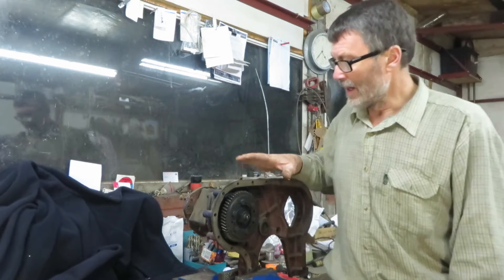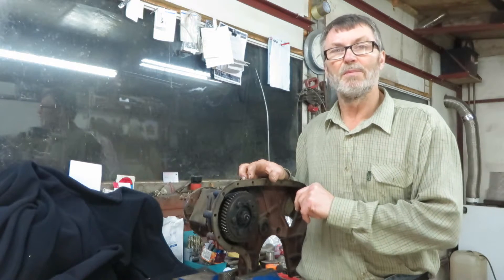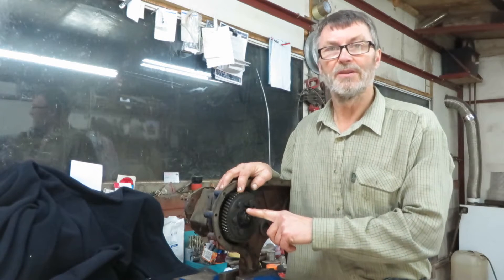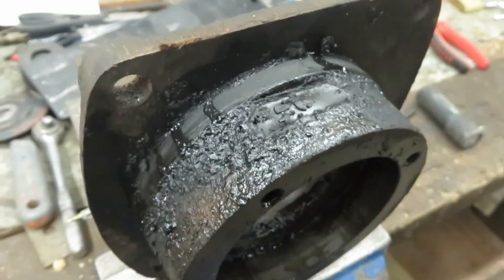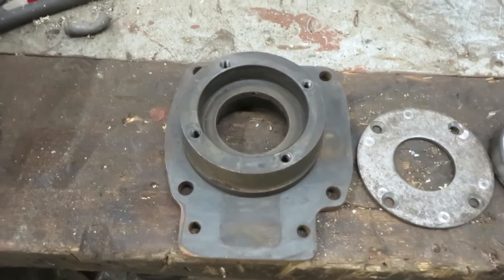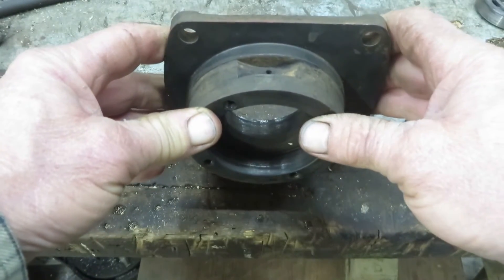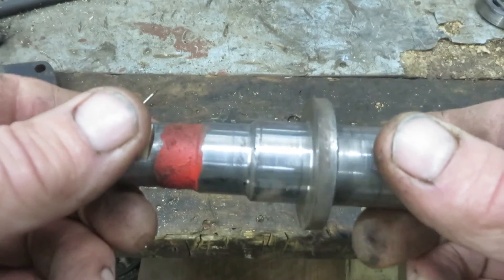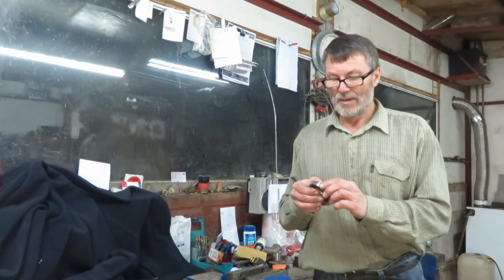Nuffield/Leyland Simms Injector Pump Drive Bearings Renewal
This is the timing case injector pump drive used with inline pumps, not the CAV rotary pumps, although the principle is similar with rotary pumps.